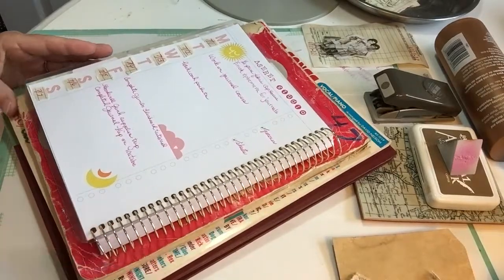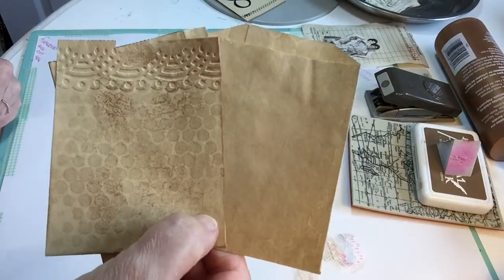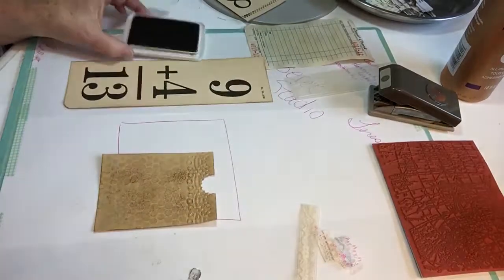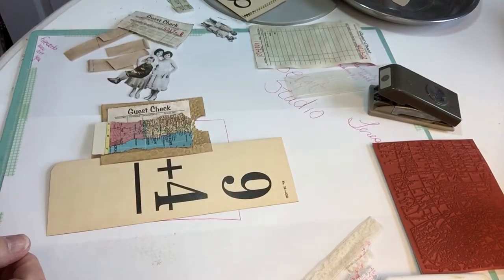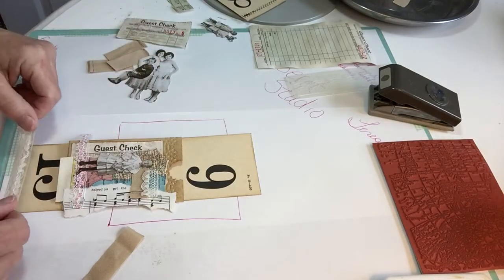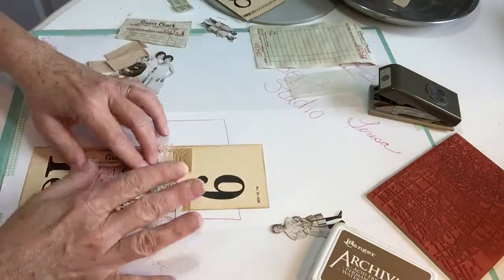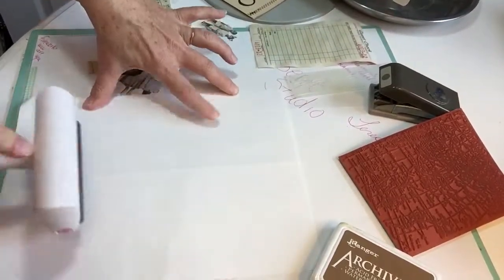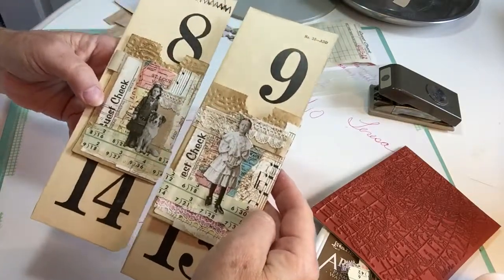Jumbo Flash Card Bag Journal Flip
Use vintage flash cards to create fun and unique ephemera pieces with tuck and journaling spots!